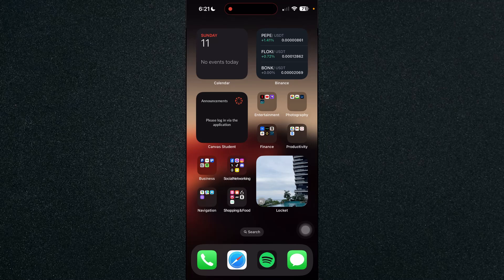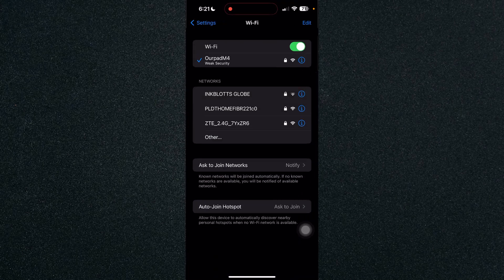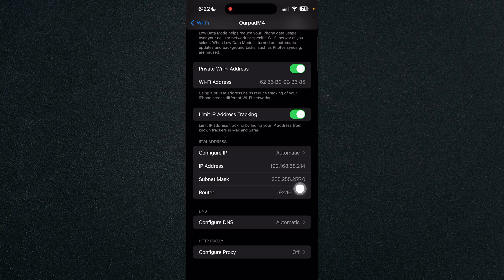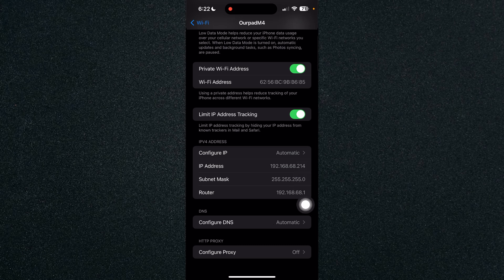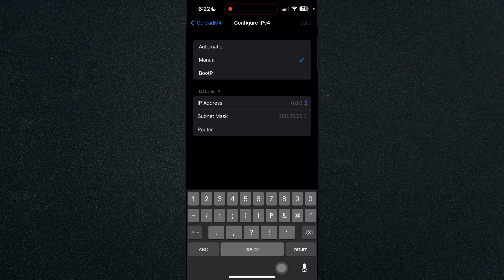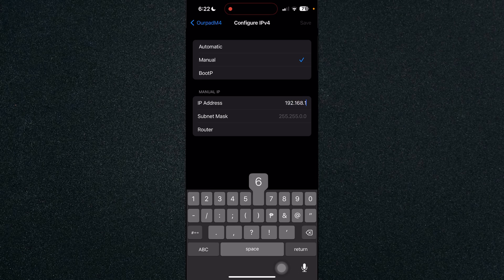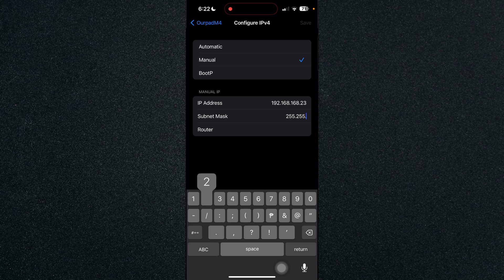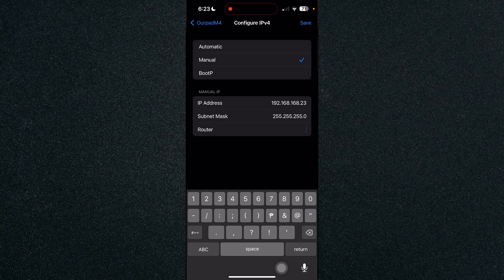How to Change IP Address on iPhone [QUICK GUIDE]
Let's take a look at how to change IP address on iPhone.